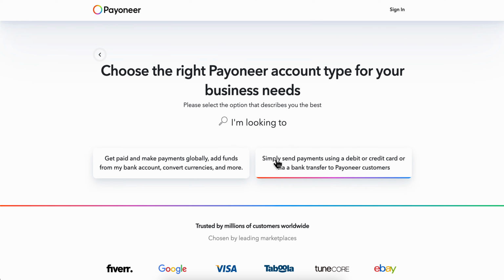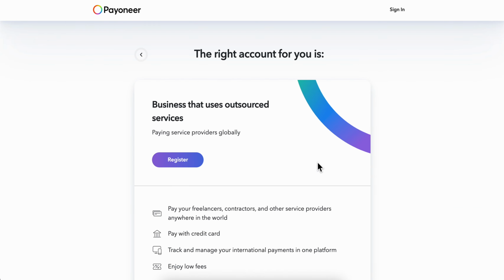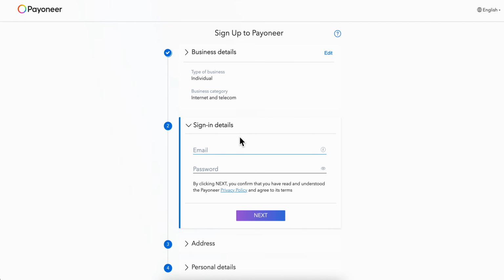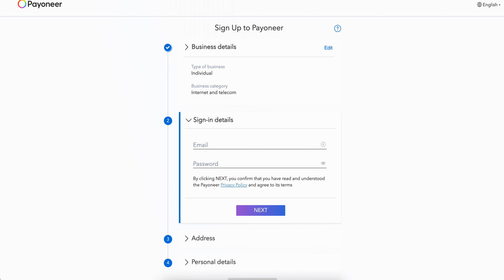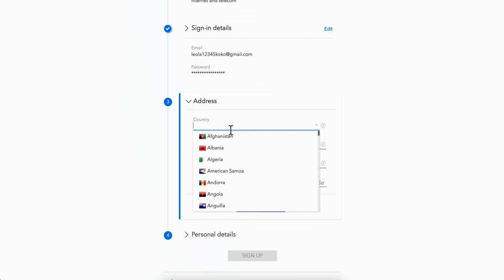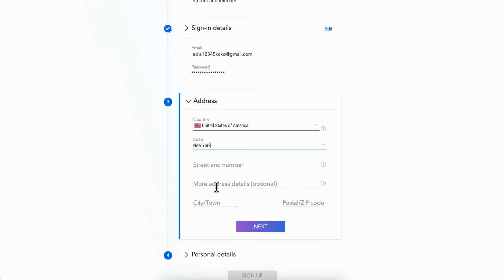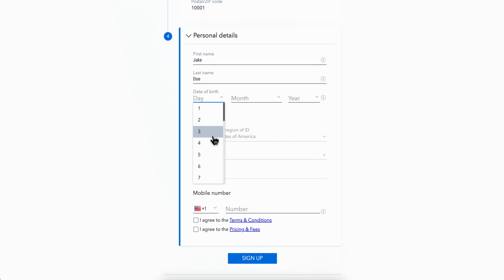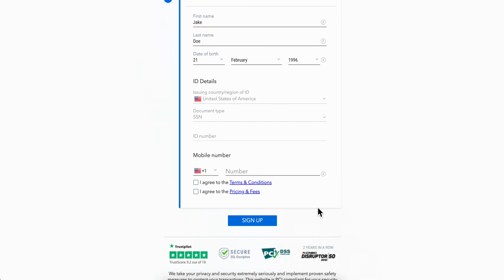HOW TO OPEN PAYONEER ACCOUNT (2026)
HOW TO OPEN PAYONEER ACCOUNT

In this video we show you HOW TO OPEN PAYONEER ACCOUNT. If you want to know HOW TO OPEN PAYONEER ACCOUNT then this is the perfect tutorial for you.